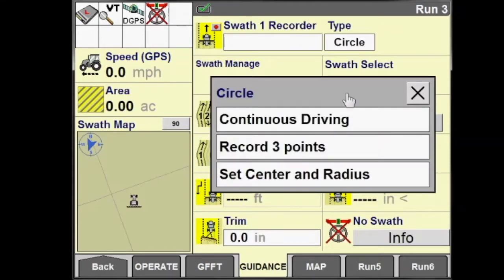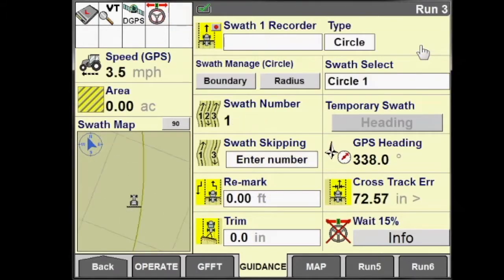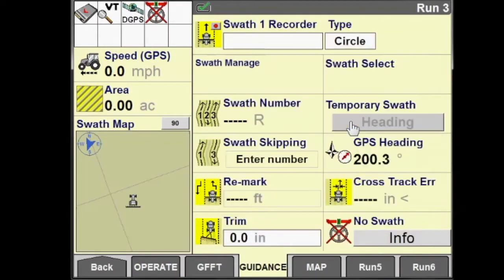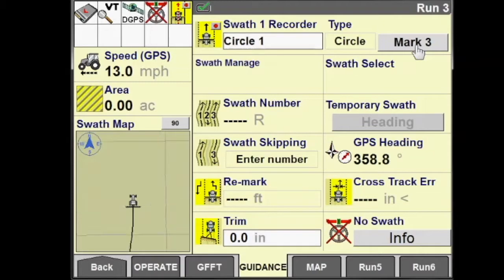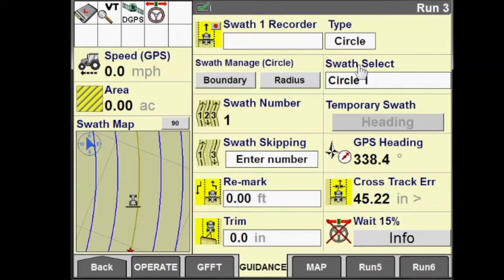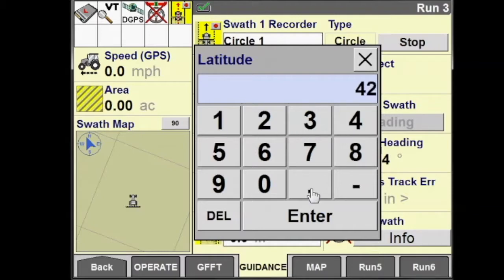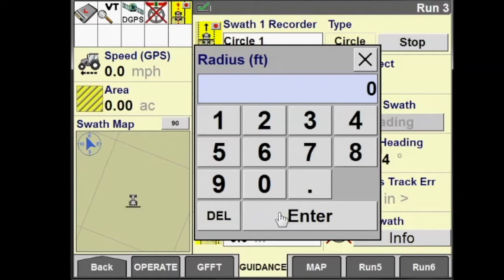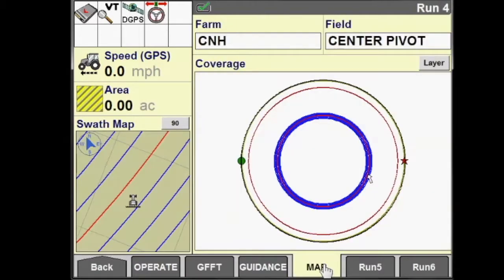Pro 700 Display: Circle Swath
This tutorial will demonstrate the three ways to set up and utilize a circle swath by using the Pro 700 display.